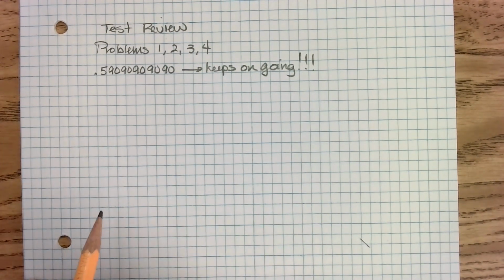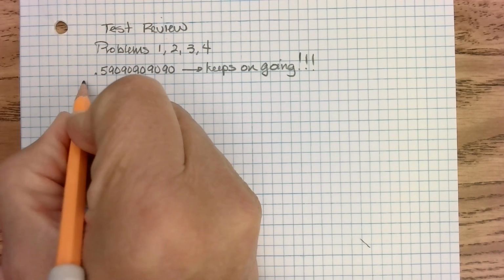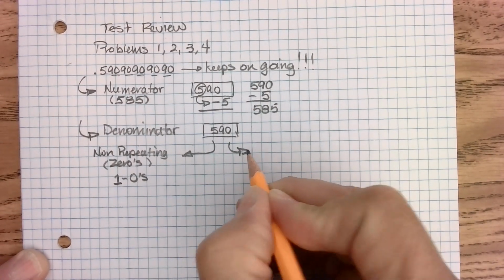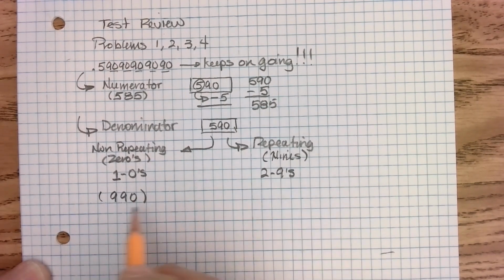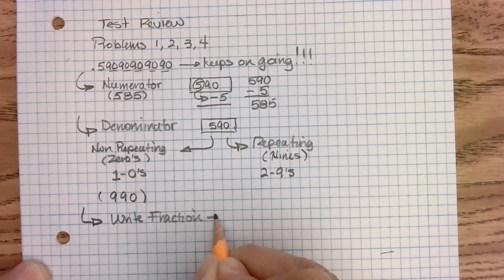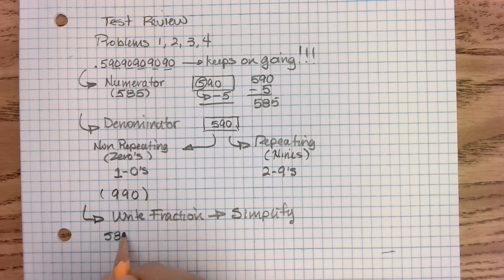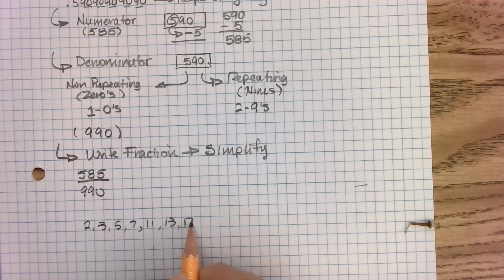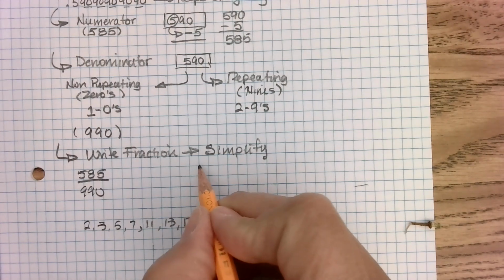Test Review Problems 1 2 3 4